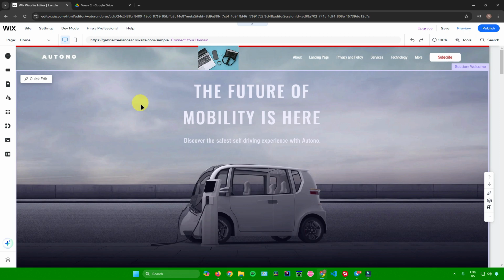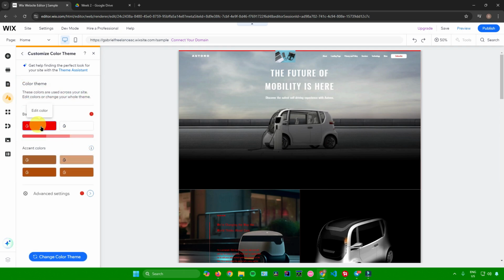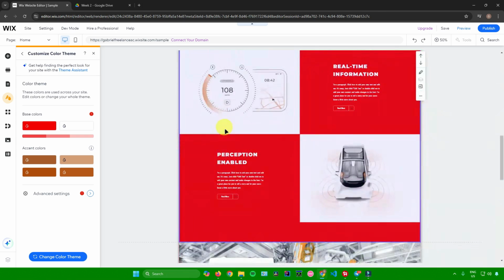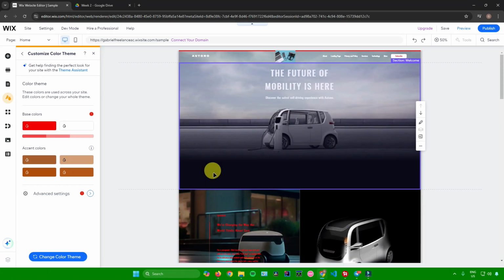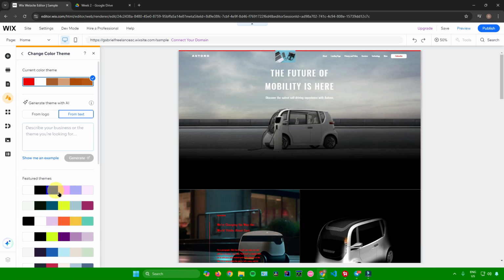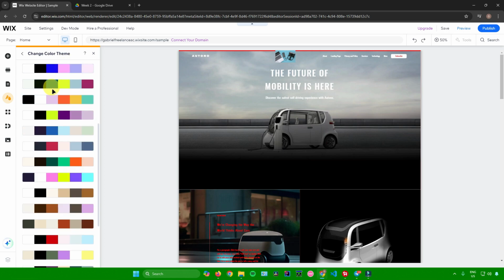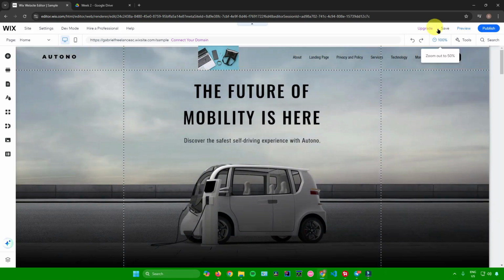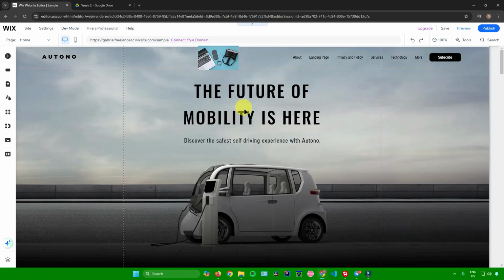Customizing Your Wix Color Scheme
Want to make your Wix website stand out with a unique and visually appealing design? Customizing your Wix color scheme is the perfect way to match your website to your brand identity, enhance user experience, and create a cohesive look. In this step-by-step guide, we’ll show you how to easily update your color palette and choose colors that represent your business or personal style.

✨ In this video, you’ll learn:
✅ How to customize your Wix color scheme
✅ Step-by-step instructions for selecting colors in the Wix Editor
✅ Tips for using complementary colors to enhance your site’s aesthetics
✅ How to create a consistent color scheme across your pages
✅ Best practices for accessibility and readability with color choices
✅ How to apply color changes to elements like buttons, headers, text, and backgrounds

Whether you're building a business website or a personal portfolio, choosing the right color scheme can make all the difference in how your visitors perceive your brand. Let’s dive into this quick tutorial and make your website pop!